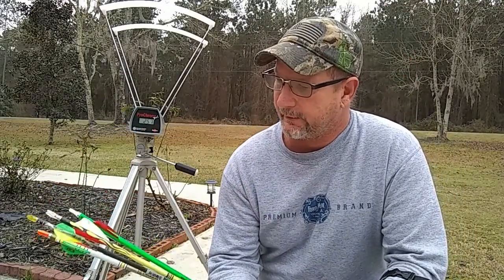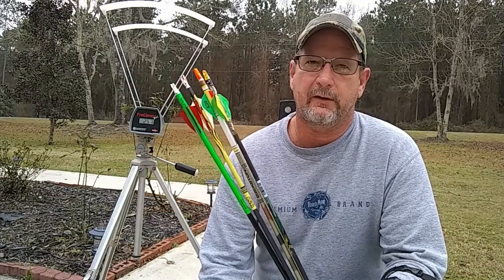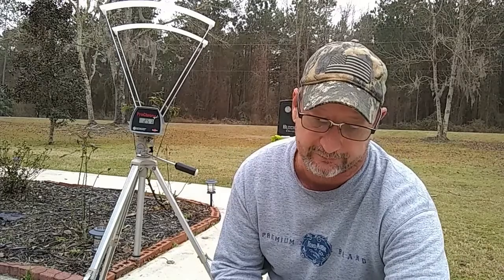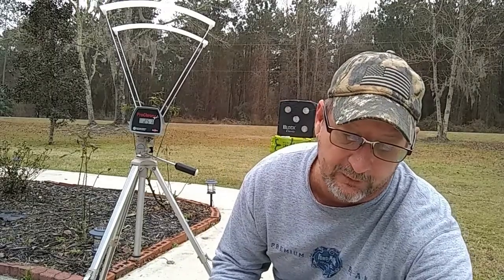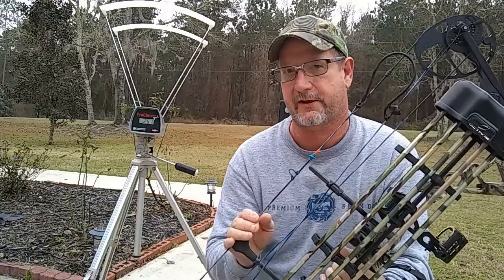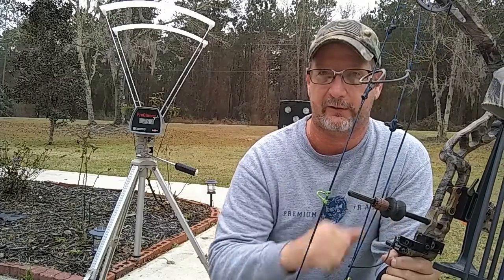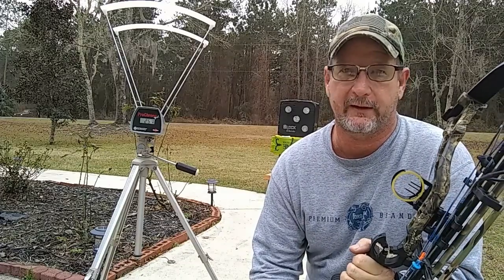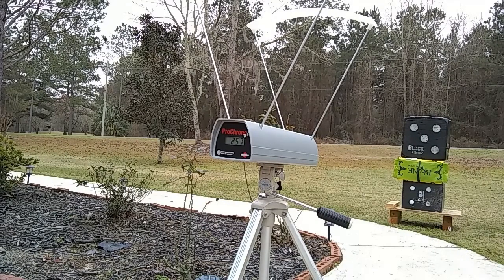Arrow Weight versus Kinetic Energy the result may surprise you.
Does a faster lighter arrow penetrate better than a heavy slow arrow, be sure to watch the surprising conclusion